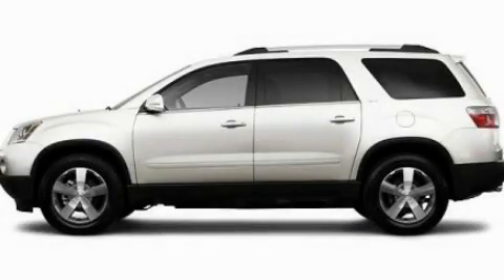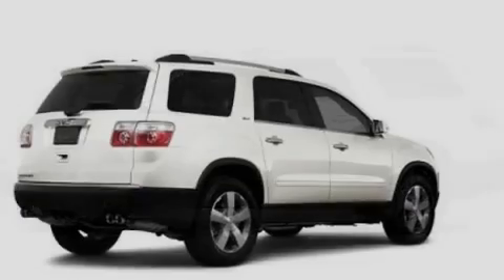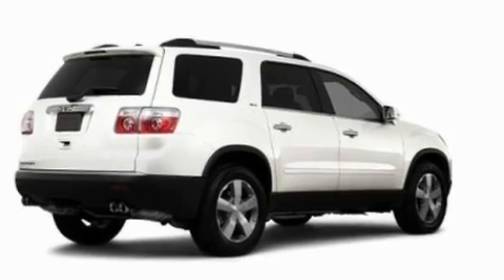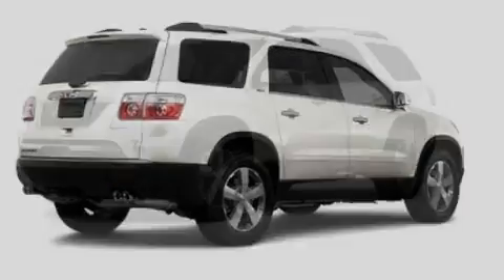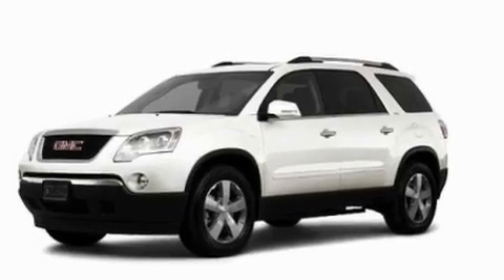2011 GMC Acadia Highland MI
Year : 2011

 Make : GMC

 Model : Acadia

 Engine : 3.6L V6

 Trans . : Automatic

 Exterior : White

 Interior : Tan

 4000 W. Highland Rd.